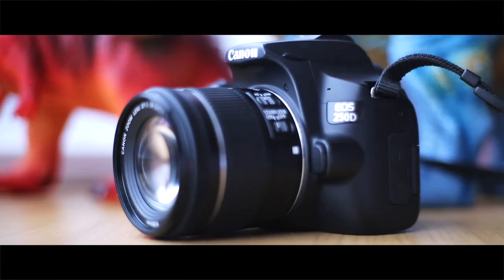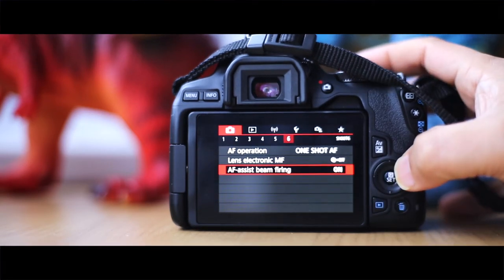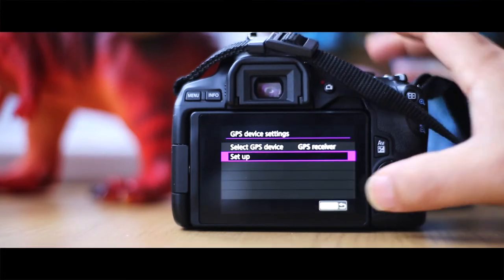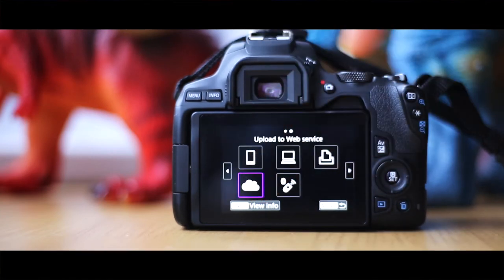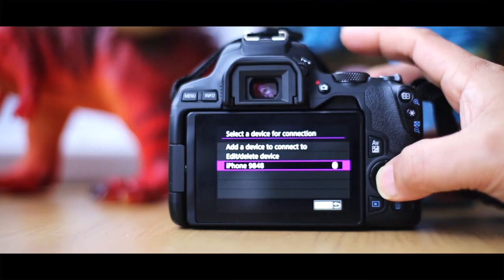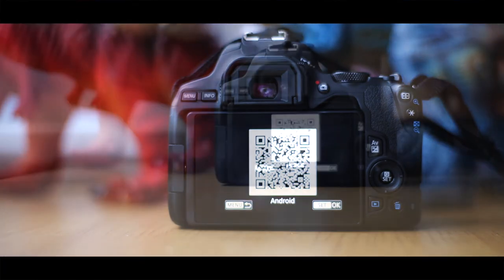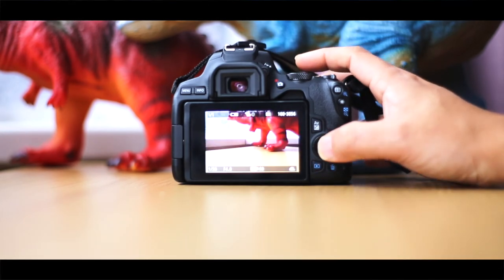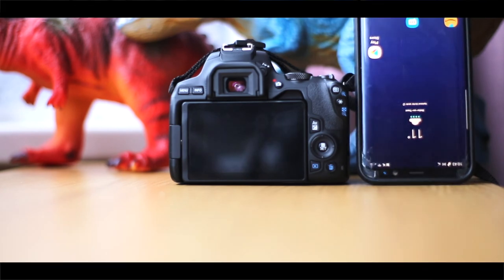OMG! Best CANON 250D WIFI TUTORIAL ever! 😀📲📷📸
A SIMPLE TUTORIAL TO SHOW YOU HOW TO USE THE WIFI SETTINGS ON A CANON 250D. LINKING TO AN ANDROID FROM VIA CANON 250D CAMERA,

I make them for you! So please learn and make comments on any ways I can do more for you!

Another quick and simple tutorial showcasing camera features